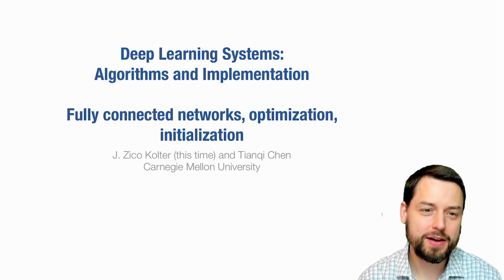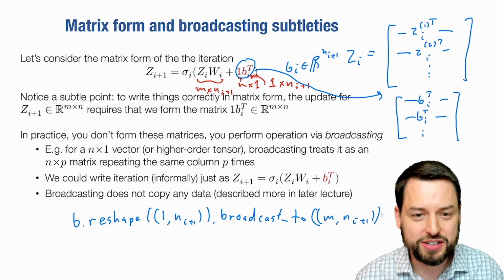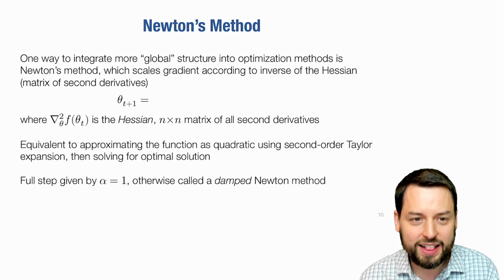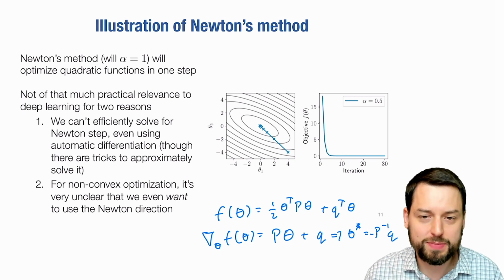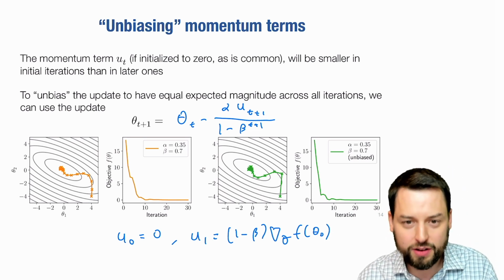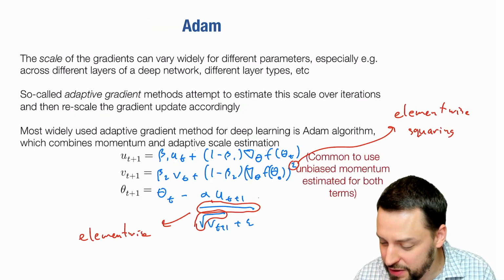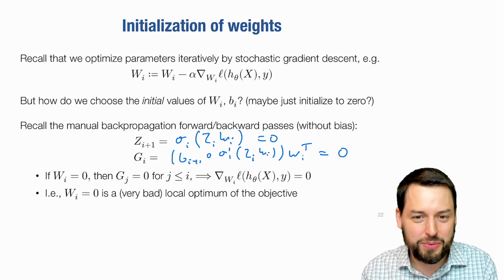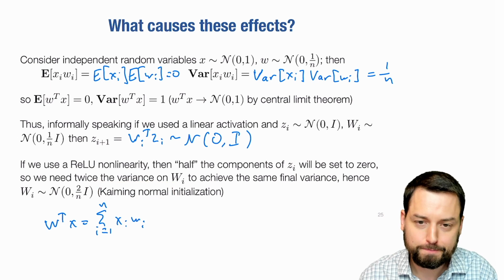Lecture 6 - Fully connected networks, optimization, initialization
Lecture 6 of the online course Deep Learning Systems: Algorithms and Implementation.

This lecture covers the implementation of fully connected networks (now via our automatic differentiation tooling).  It then covers optimization including gradient descent with momentum and Adam, and initialization of weights in fully connected networks.

Contents
00:00:00 - Introduction
00:01:07 - Fully Connected Networks
00:05:18 - Matrix form and broadcasting subtleties
00:13:21 - Key questions for fully connected networks
00:16:24 - Gradient descent
00:19:07 - Illustration of gradient descent
00:24:09 - Newton's method
00:30:18 - Illustration of Newton's method
00:37:39 - Momentum
00:44:37 - Illustration of momentum
00:45:17 - "Unbiasing" momentum terms
00:49:34 - Nesterov momentum
00:52:45 - Adam
00:59:49 - Notes on / illustration of Adam
01:03:15 - Stochastic variants
01:04:26 - Stochastic gradient descent
01:08:24 - The most important takeaways
01:09:54 - Initialization of weights
01:14:11 - Key idea #1: Choice of initialization matters
01:17:45 - Key idea #2: Weights don't move "that much"
01:19:19 - What causes these effects?